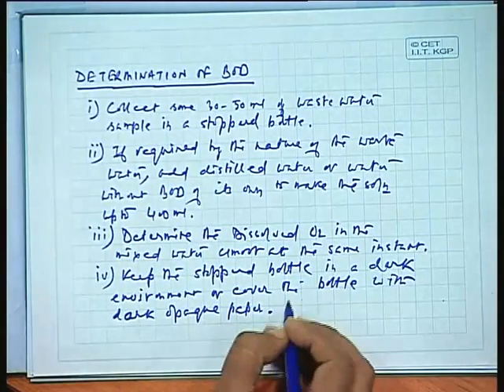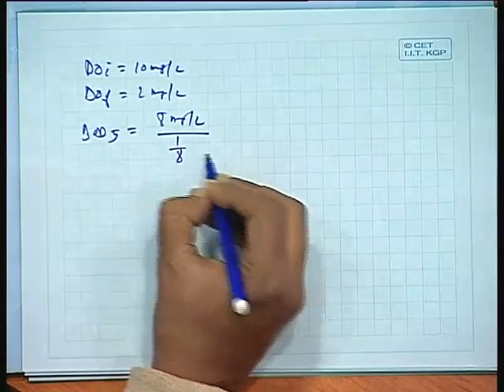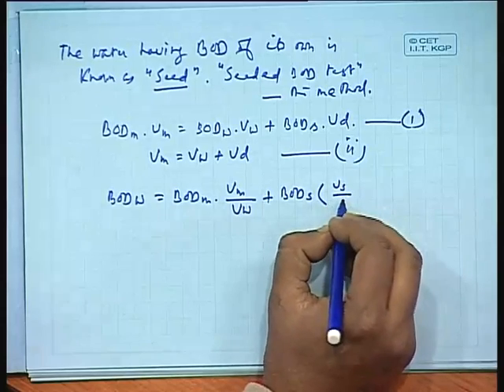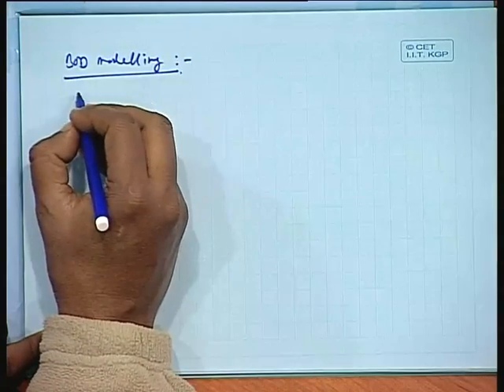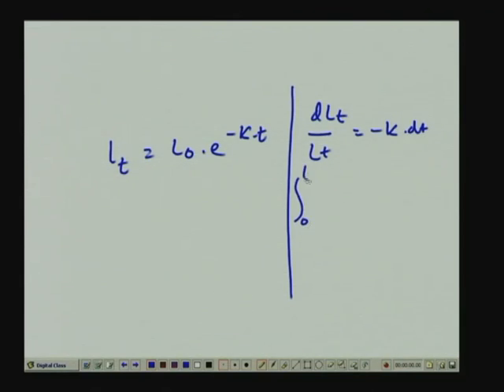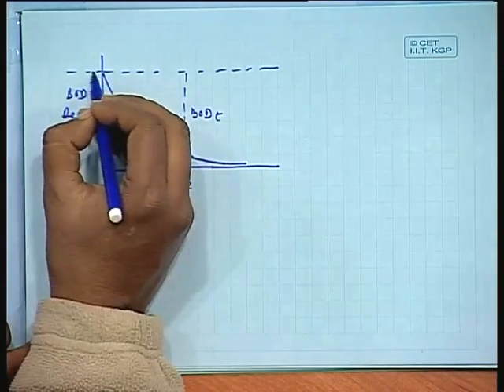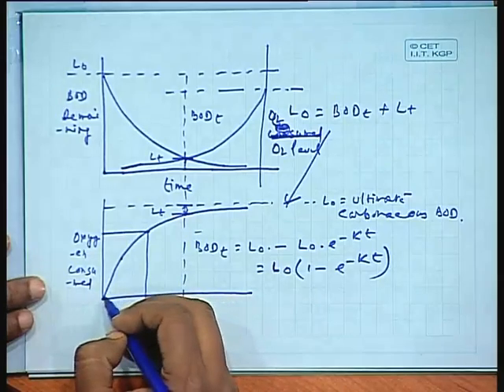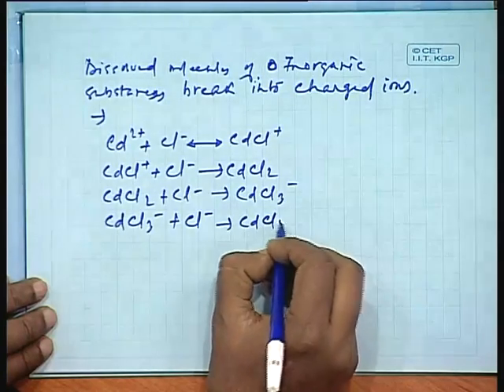Lec-8 BOD Modelling Part-1